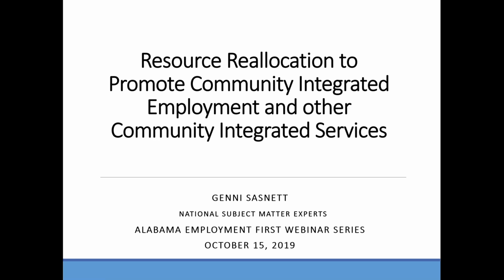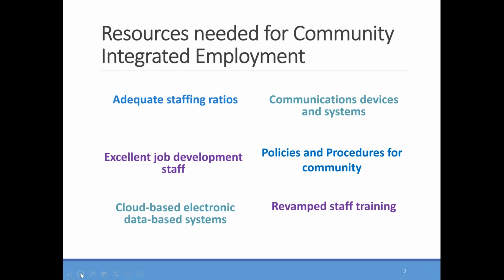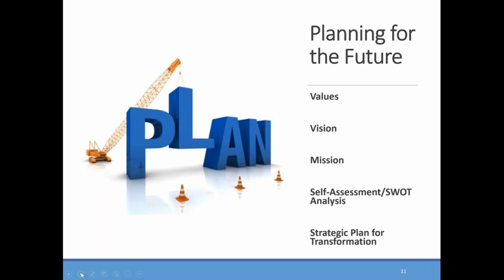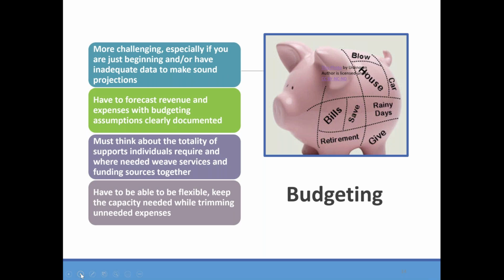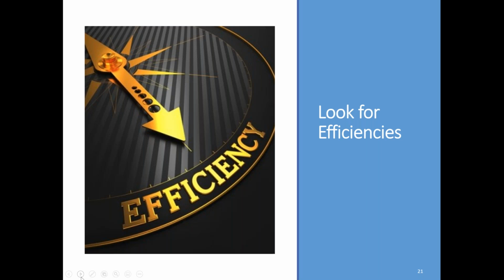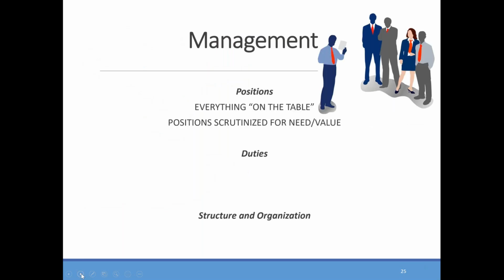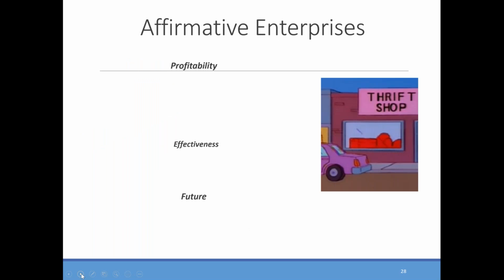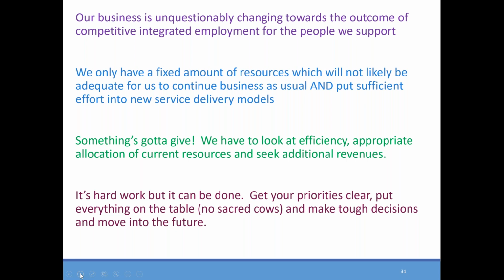Resource Reallocation - by Genni Sasnett, National Subject Matter Experts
Is it necessary?
How will it impact my agency?